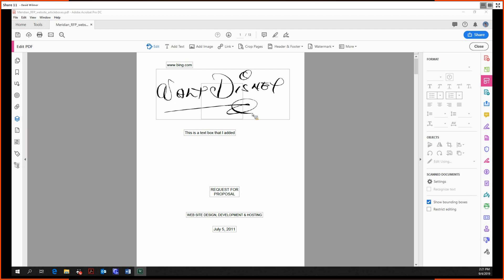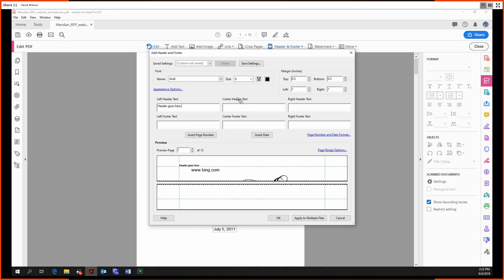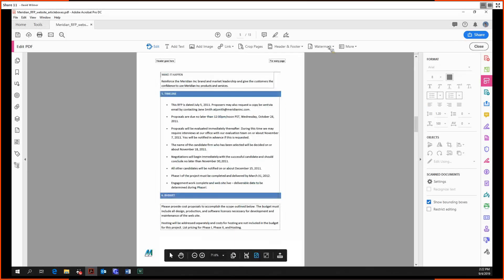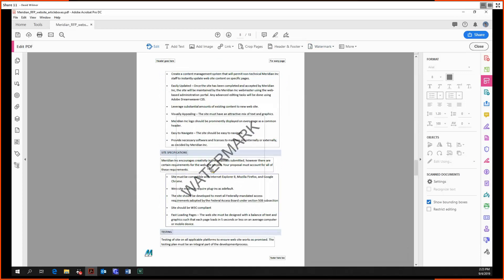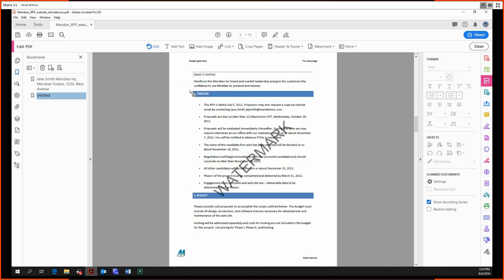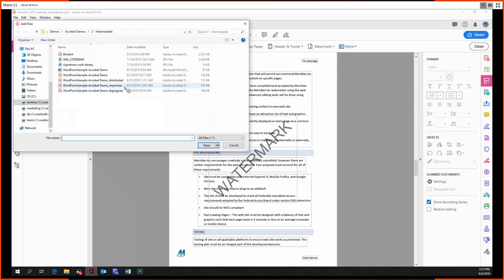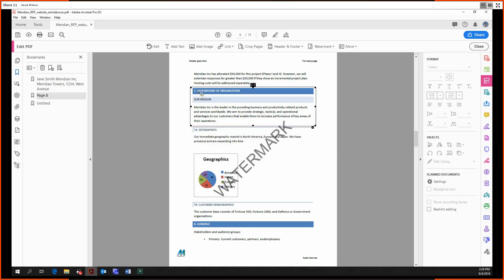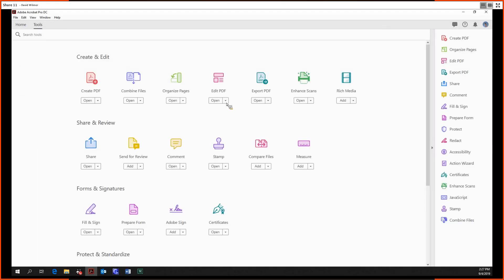Adobe Acrobat Pro DC Tutorial 6 - Edit PDF, Part 2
Welcome back to my series covering all of the tools in Adobe Acrobat Pro DC! Today we are looking at the more advanced functionalities of the Edit PDF tool. We will look at adding headers and footers, watermarks, backgrounds, and article boxes!